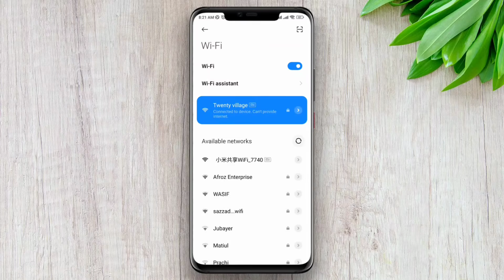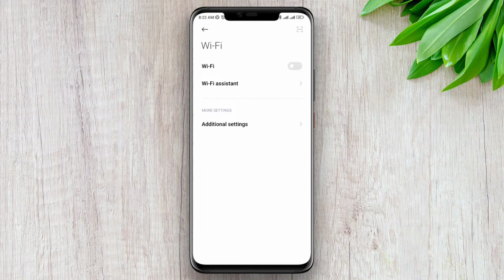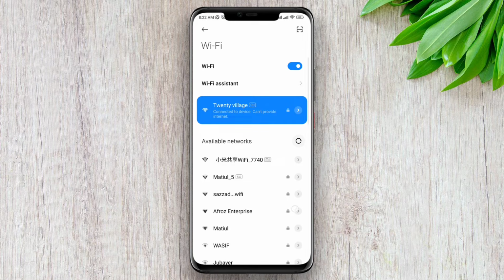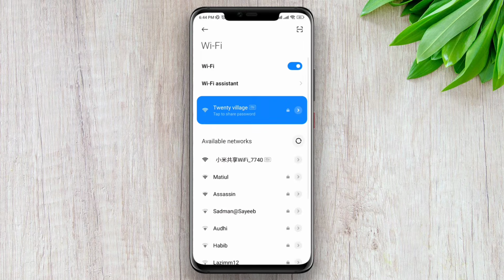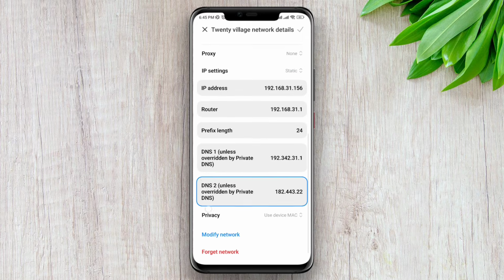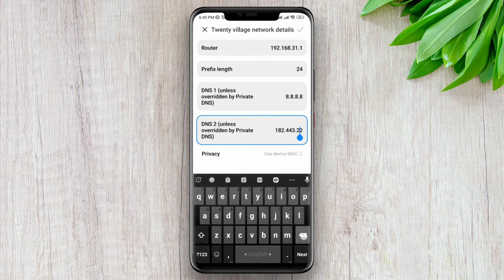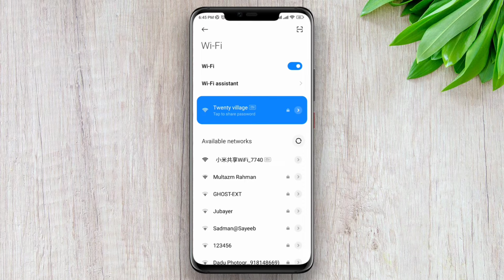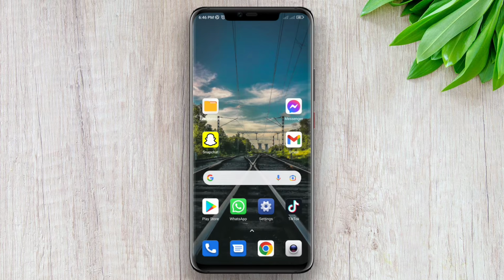WIFI is connected to the device. can't provide internet on Xiaomi device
if your WIFI says "WIFI is connected to the device. can't provide internet on Xiaomi device" or
if your Xiaomi WIFI is saved but not connected or has no internet connection.  to solve
Redmi/Xiaomi/Samsung/Poco note WIFI connected but no internet. watch this video to know how to fix "WIFI connected no internet android"
this video also going to solve "this WIFI network has no access to the internet"